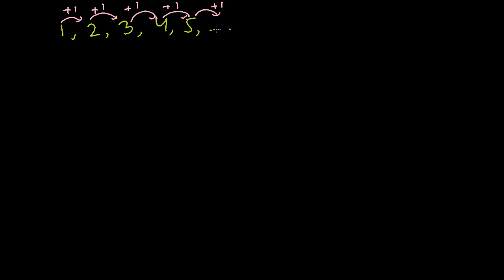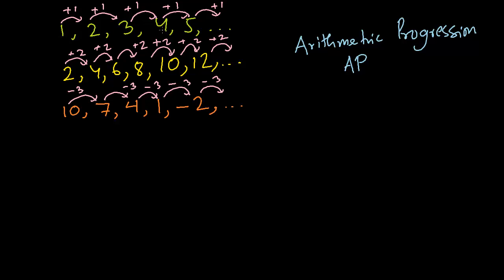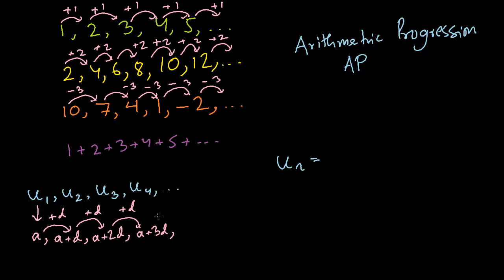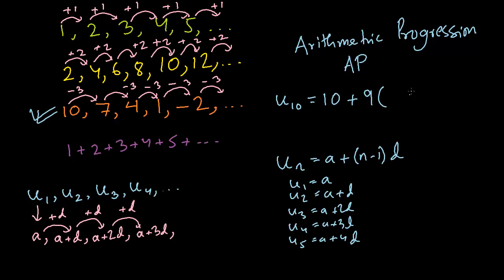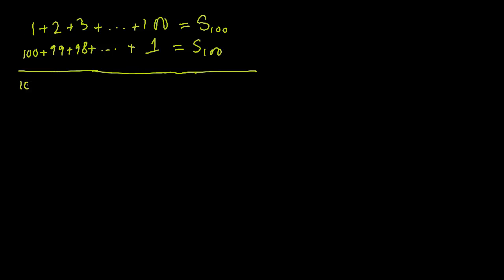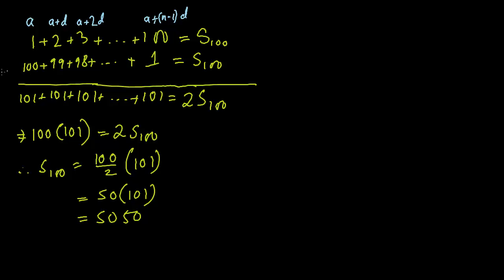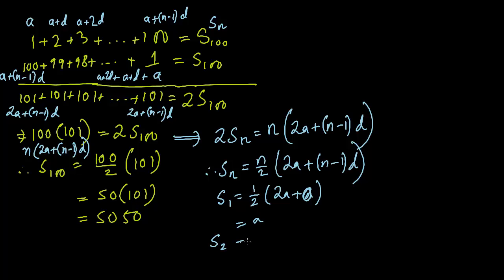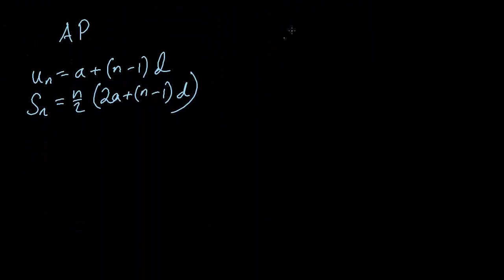Series: AP (Part1 Basic Concepts)